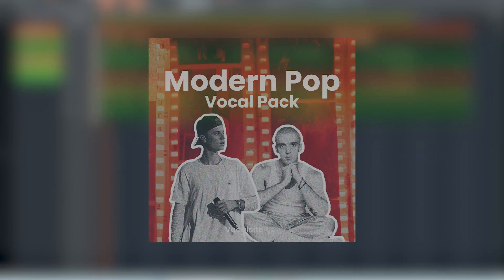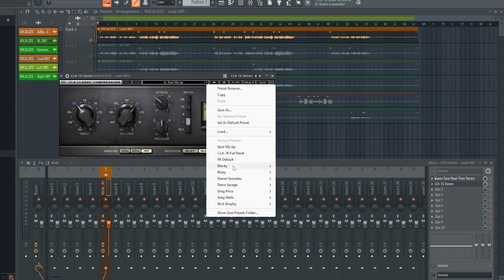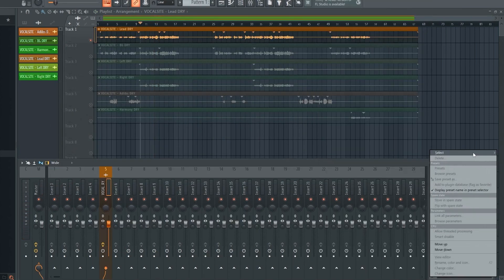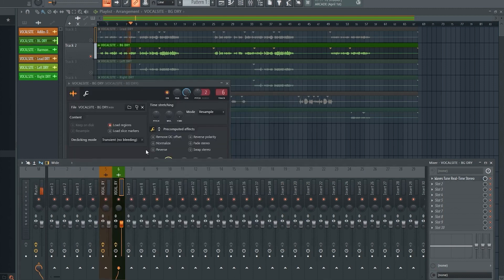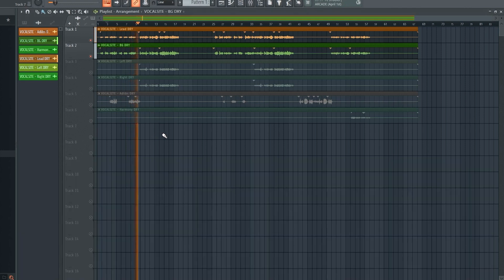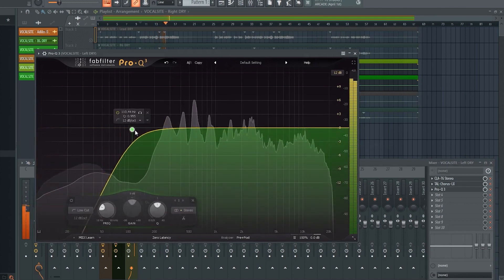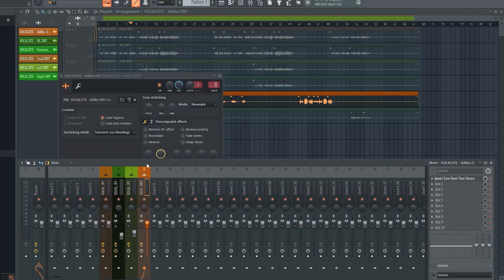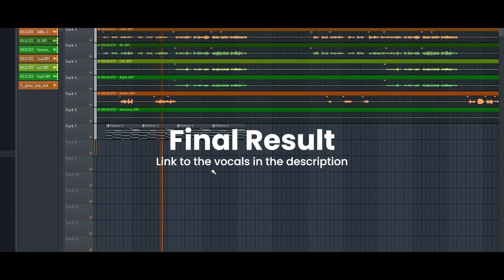How To EASILY Mix Vocals in FL STUDIO | Mixing Tutorial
Learn how to mix vocals in FL Studio just like artists such as Justin Bieber, Martin Garrix and many more.
In this video we'll walk you through each step of the vocal mixing process.

Timestamps to navigate the video:
00:25 - Intro
00:32 - The Vocals
00:40 - Lead Vocal
02:59 - Background Vocal
04:02 - Stereo Vocals
05:17 - Adlibs & Harmonies
06:26 - Final Result

(We apoligize about the poor sound quality in some parts of the video that got ruined during the editing process)